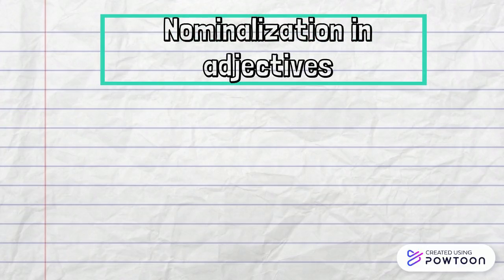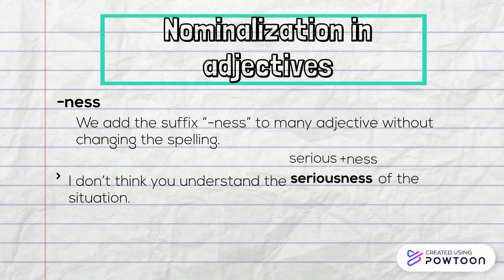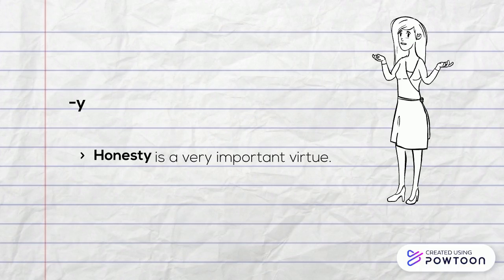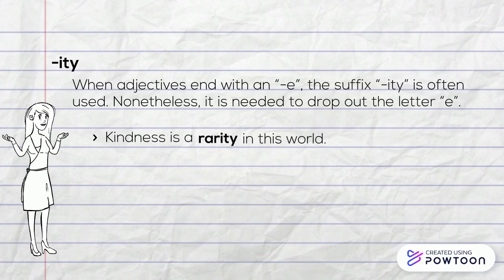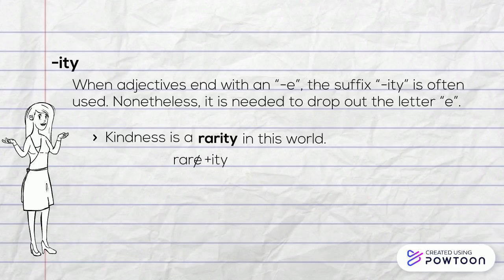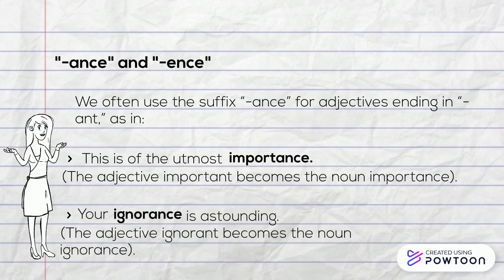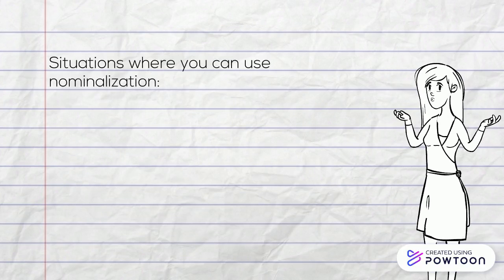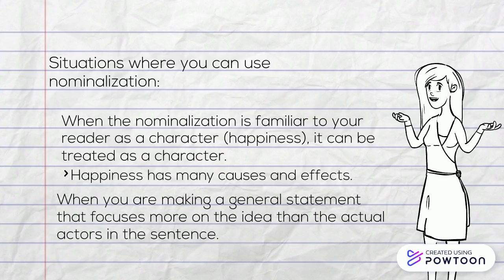Nominalization pt 2